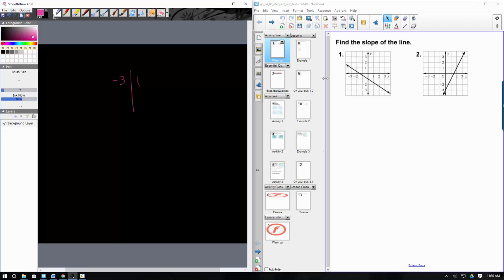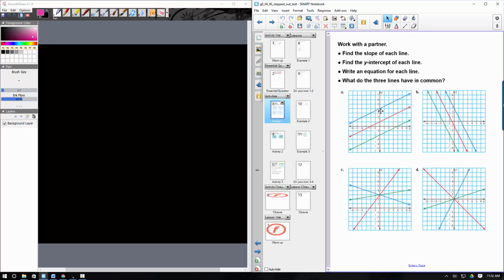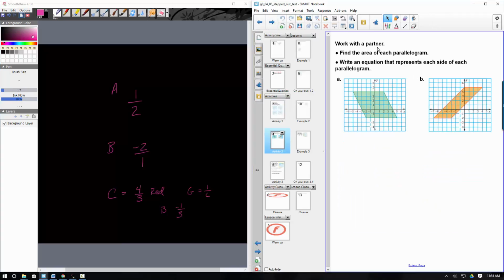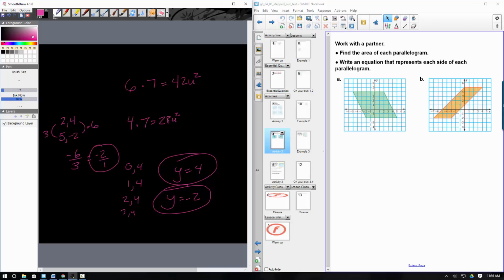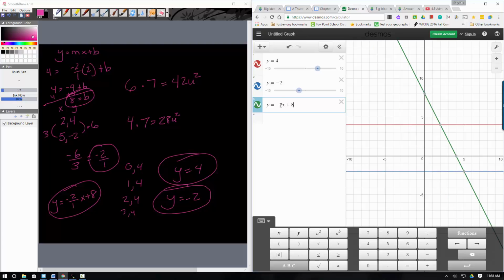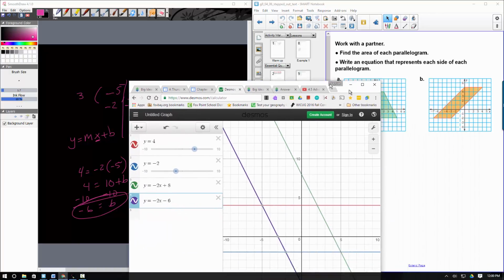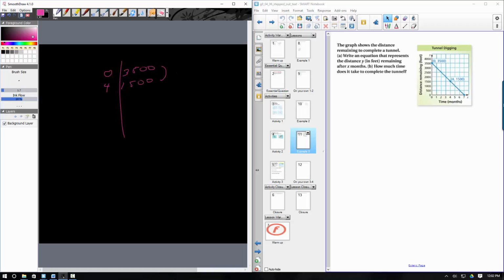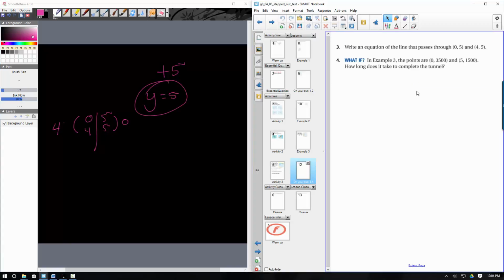4.6 Advanced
quick